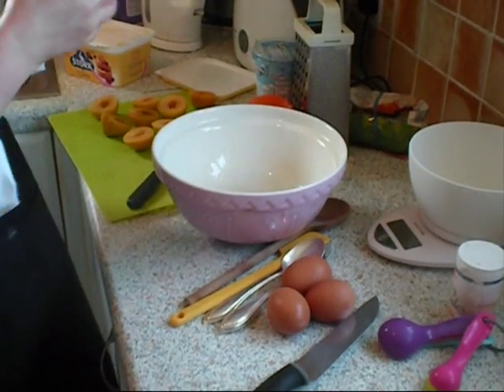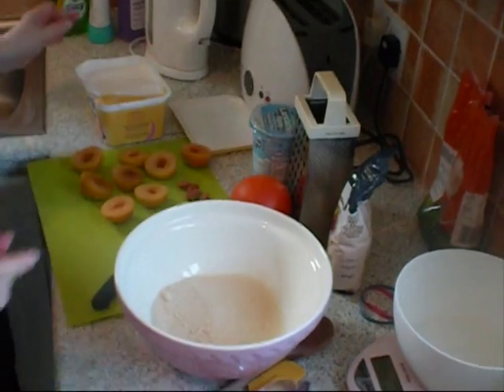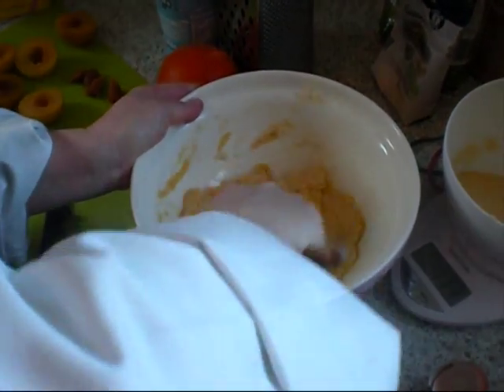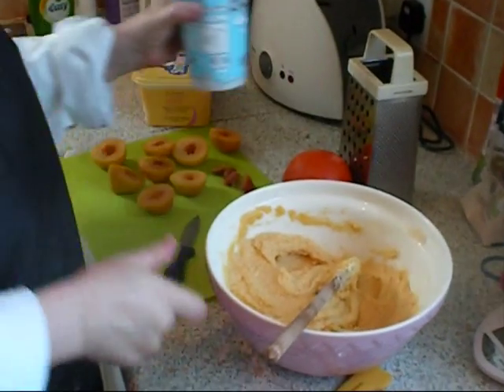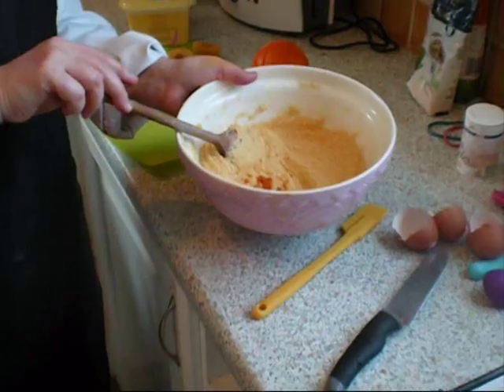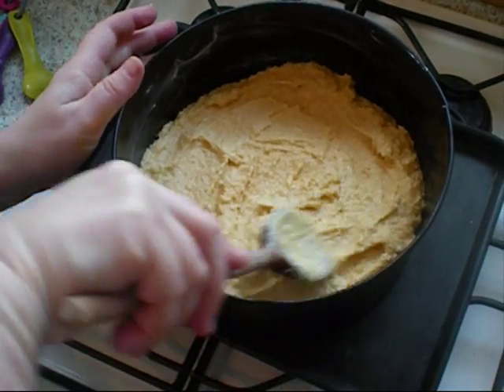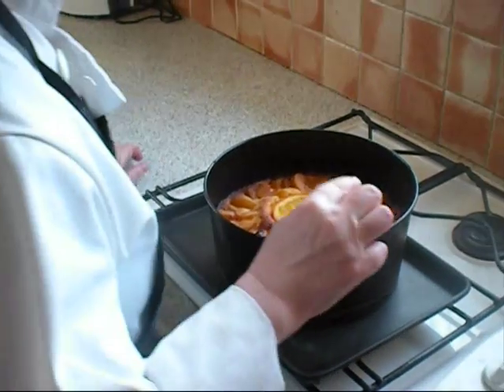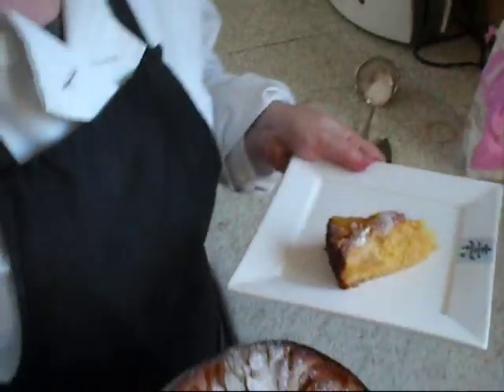Orange and Plum Polenta Cake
A gluten-free polenta cake finished with fresh plums and a slice of orange.